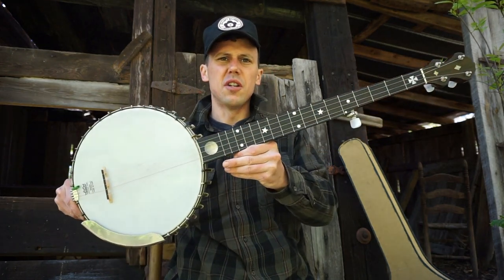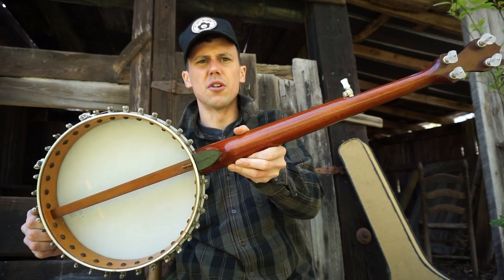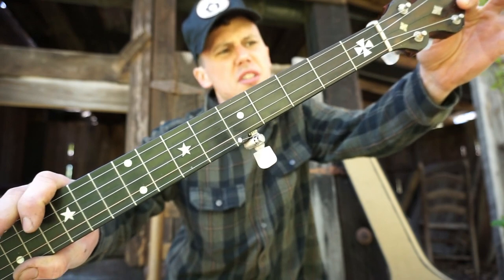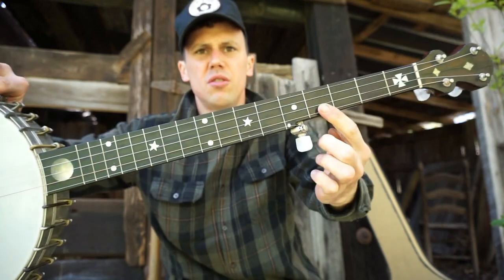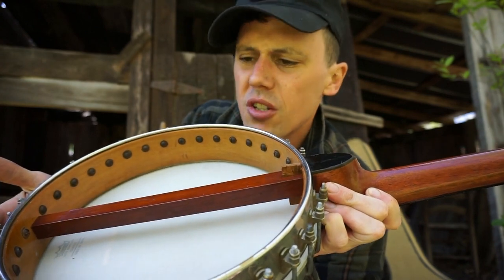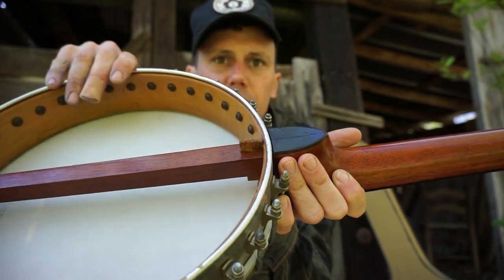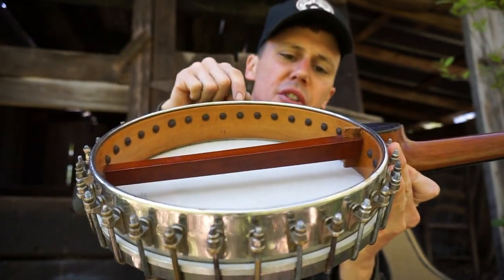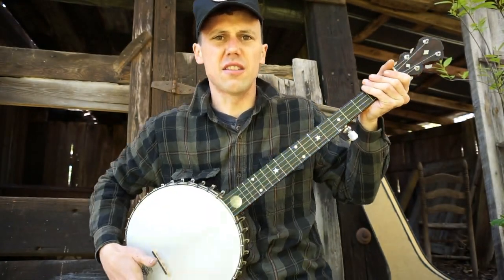Antique Left Handed Banjo - RARE Lefty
Rare antique lefty (left handed) banjo, made circa 1900 (possibly by C. Bruno & Sons).